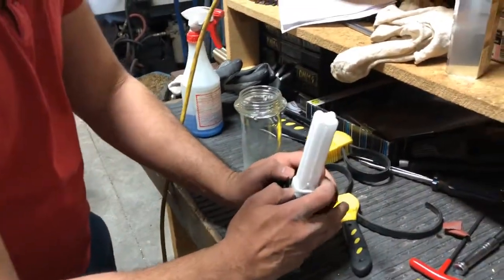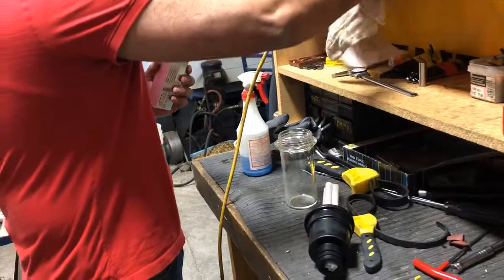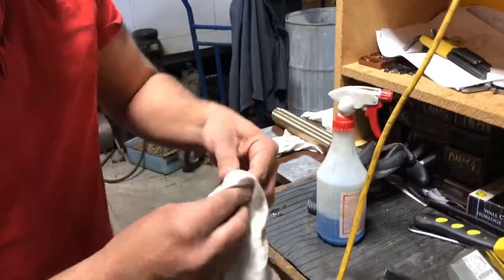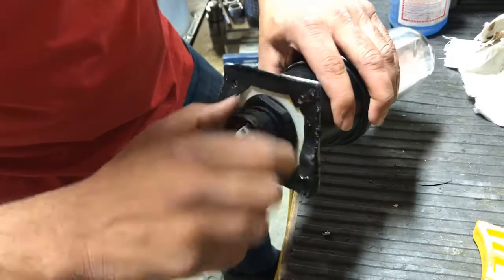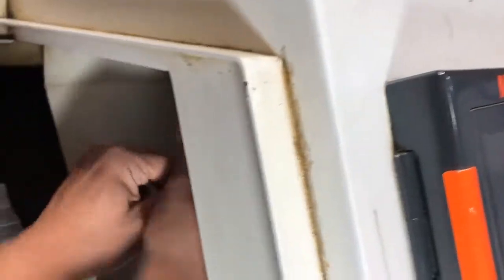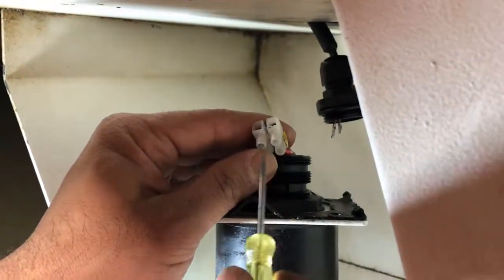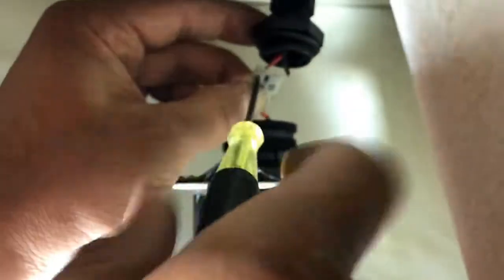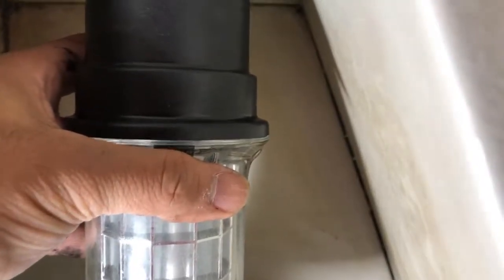Changing light bulb mazak 250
Showing how to install the bulb on Mazak 250.
Following is the info of bulb:
 (Sylvania 18 Watt T4 Quad Tube CFL 3500K 82 CRI 4 Pin (G24q-2) Plug-In Base Bulb (CF18DD/E/835/ECO)